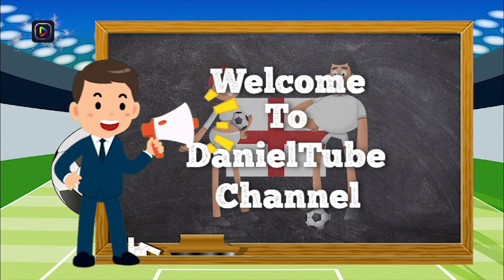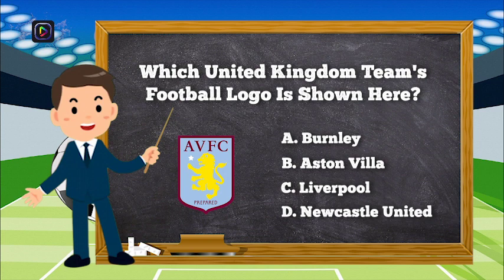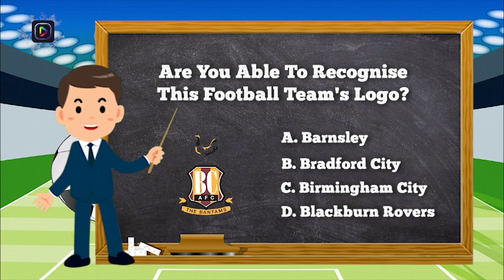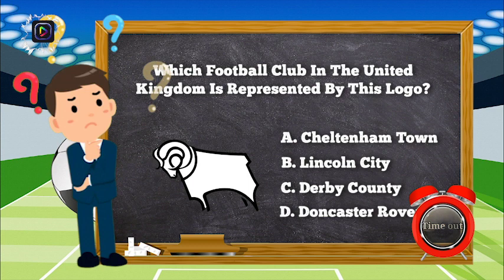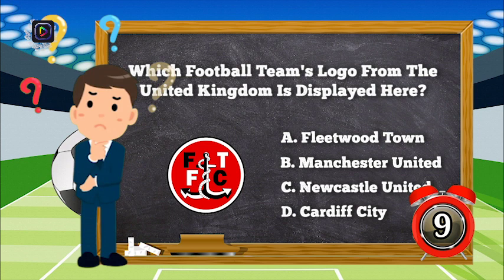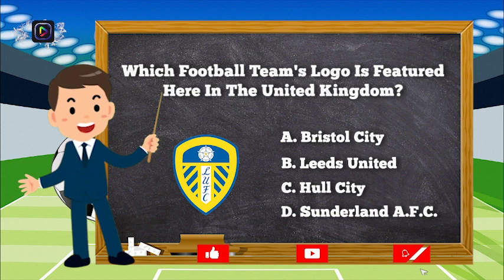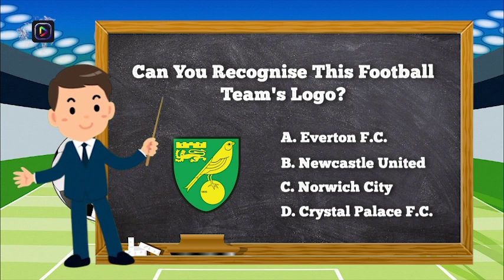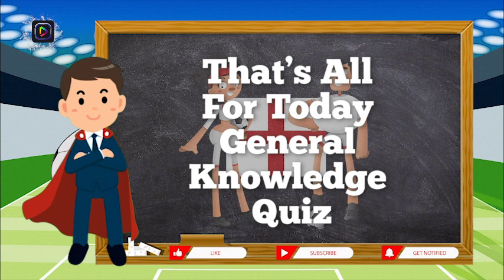England Football ( Soccer ) Club Logo Quiz, General Knowledge Quiz With Multiple Choice ( Part 1 )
We Began Our Channel As Fans Of Other Trivia Quiz Videos, But Owing To A Lack Of New Contents And A Desire For A Greater Challenge, So We Decided To Create Our Own. Our Channel Is A Trivia Quiz For Hardcore Trivia Fans. Quizzes Are A Great Way To Unwind Before Bed Or While Enjoying A Cup Of Coffee In The Morning.

If You Want To Discover More About England Football ( Soccer ) Club Logo Quiz, General Knowledge Quiz With Multiple Choice ( Part 1 ), Please

This Video Is Showing England Football ( Soccer ) Club Logo Quiz, General Knowledge Quiz With Multiple Choice ( Part 1 ), But Also Try To Cover The Following Subject:

    🏽👉🏾    Soccer Quiz Guess The Team
    🏽👉🏾    Who Is This Player Football Quiz
    🏽👉🏾    Football General Knowledge

Follow Our Video Clips Regarding England Football ( Soccer ) Club Logo Quiz, General Knowledge Quiz With Multiple Choice ( Part 1 ) As Well As Other Comparable Topics On Our:

If You Were Trying To Find More Information About England Football ( Soccer ) Club Logo Quiz, General Knowledge Quiz With Multiple Choice ( Part 1 ) Did This Video Help?

Maybe You Would Like To Comment Listed Below And Let Me Understand What Else I Can Assist You With Or Details On England Football ( Soccer ) Club Logo Quiz, General Knowledge Quiz With Multiple Choice ( Part 1 ).